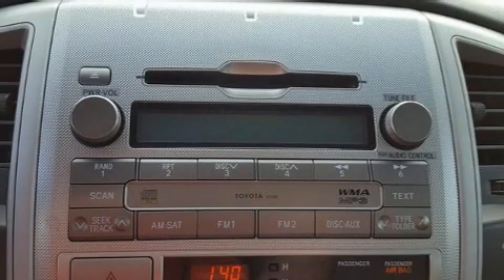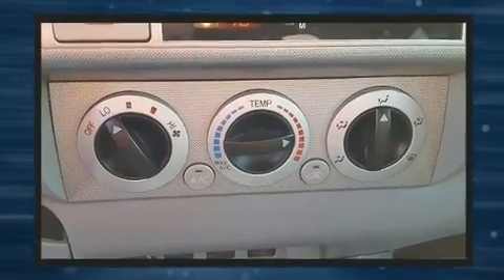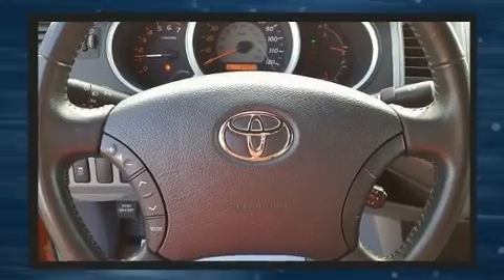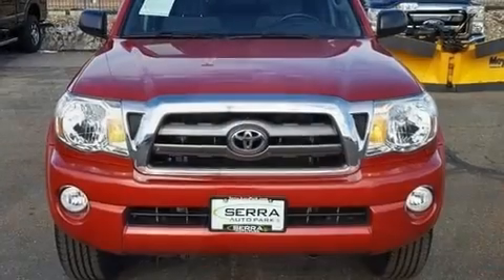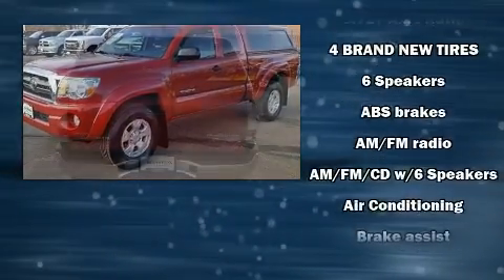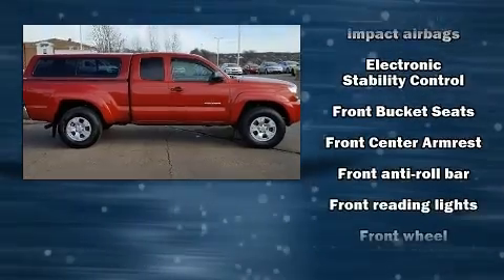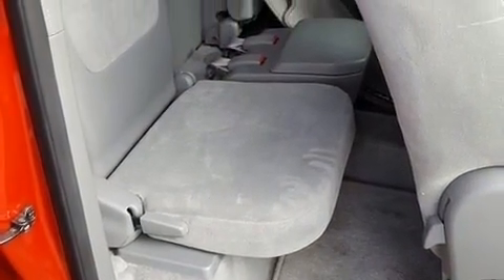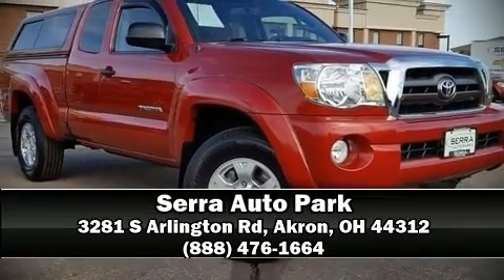2009 Toyota Tacoma Prerunner in Akron, OH 44312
Take command of the road in the 2009 Toyota Tacoma. This 4 door, 4 passenger truck just recently passed the 50,000 mile mark! Under the hood you'll find a 6 cylinder engine with more than 230 horsepower, providing a spirited, yet composed ride and drive. All of the premium features expected of a Toyota are offered, including: a tachometer, a rear step bumper, front bucket seats, tilt and telescoping steering wheel, power windows, an overhead console, and more. Toyota also prioritized safety and security by including: dual front impact airbags, head curtain airbags, traction control, brake assist, anti-whiplash front head restraints, ignition disabling, and ABS brakes. Electronic stability control ensures solid grip atop the road surface, no matter how challenging the driving conditions. A Carfax history report provides you peace of mind by detailing information related to past owners and service records. Our team is professional, and we offer a no-pressure environment. They'll work with you to find the right vehicle at a price you can afford. Come on in and take a test drive!